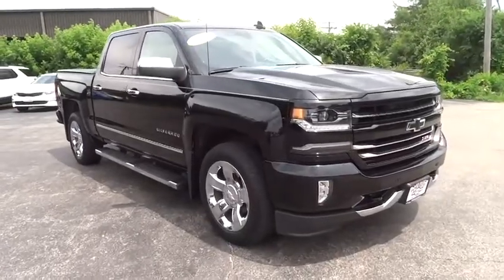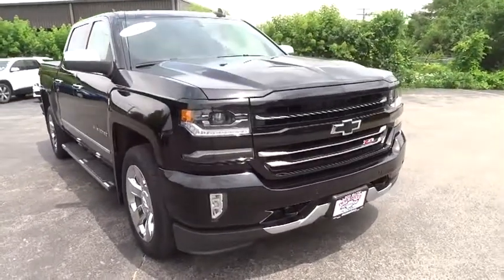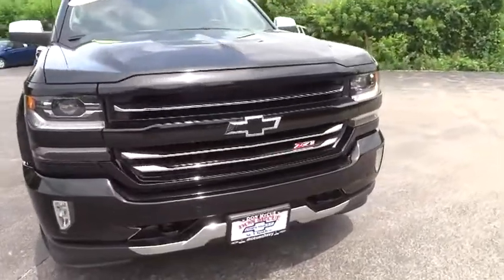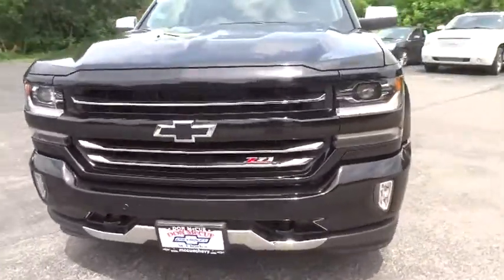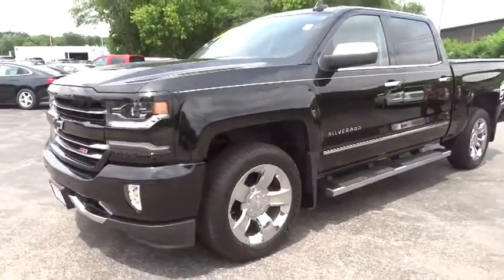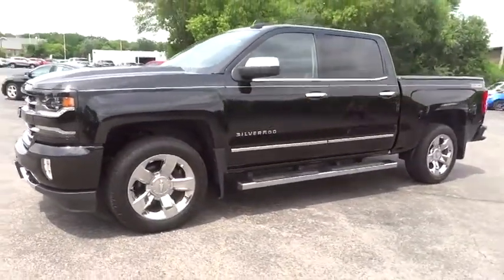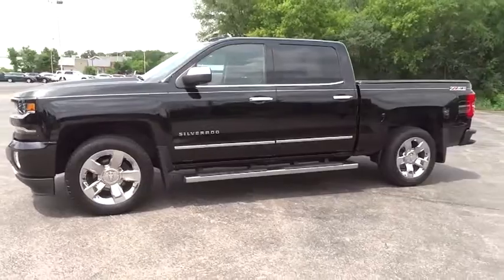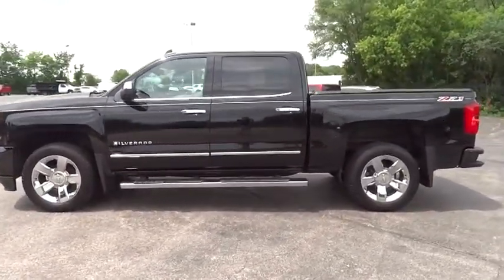2017 Chevrolet Silverado 1500 Elgin, St. Charles, Glendale Hts. Naperville, Aurora, IL 200119A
Black Used 2017 Chevrolet Silverado 1500 available in Elgin, Illinois at McCue Chevrolet. Servicing the St. Charles, Glendale Hts. Naperville, Aurora, IL area.
2017 Chevrolet Silverado 1500 LTZ - Stock#: 200119A - VIN#: 3GCUKSEC2HG293272

McCue Chevrolet
2015 E Main St, St

Come see this 2017 Chevrolet Silverado 1500 LTZ. Its Automatic transmission and Gas V8 5.3L/325 engine will keep you going. This Chevrolet Silverado 1500 has the following options: WIRELESS CHARGING, WHEELS, 20 X 9 (50.8 CM X 22.9 CM) CHROME, TRANSMISSION, 8-SPEED AUTOMATIC, ELECTRONICALLY CONTROLLED with overdrive and tow/haul mode. Includes Cruise Grade Braking and Powertrain Grade Braking (STD), TRAILER BRAKE CONTROLLER, INTEGRATED, TIRES, P275/55R20 ALL-TERRAIN, BLACKWALL, SUNROOF, POWER, STEERING WHEEL, HEATED, LEATHER-WRAPPED AND COLOR-KEYED, SEATS, FRONT FULL-FEATURE LEATHER-APPOINTED BUCKET WITH (KA1) HEATED SEAT CUSHIONS AND SEAT BACKS includes 10-way power driver and front passenger seat adjusters, including 2-way power lumbar control, 2-position driver memory, adjustable head restraints, (D07) floor console, storage pockets and (K4C) Wireless charging., REAR AXLE, 3.42 RATIO, and PEDALS, POWER-ADJUSTABLE for Crew Cab and Double Cab models. Test drive this vehicle at McCue Chevy, 2015 E. Main St, St. Charles, IL 60174.
LPO  WHEEL LOCKS  SET OF 4,AUDIO SYSTEM  CHEVROLET MYLINK RADIO WITH NAVIGATION AND 8 DIAGONAL COLOR TOUCH-SCREEN  AM/FM STEREO  with seek-and-scan and digital clock  includes Bluetooth streaming audio for music and select phones; USB ports; auxiliary jack; voice-activated technology for radio and phone; and Shop with the ability to browse  select and install apps to your vehicle. Apps include Pandora  iHeartRadio  The Weather Channel and more.,REAR AXLE  3.42 RATIO,TRANSMISSION  8-SPEED AUTOMATIC  ELECTRONICALLY CONTROLLED  with overdrive and tow/haul mode. Includes Cruise Grade Braking and Powertrain Grade Braking (STD),CONSOLE  FLOOR MOUNTED  RECONFIGURABLE  with cup holders  cell phone storage  power cord management  hanging file holder capability and (K4C) wireless charging,SUNROOF  POWER,LTZ PREFERRED EQUIPMENT GROUP  includes standard equipment,TRAILER BRAKE CONTROLLER  INTEGRATED,LICENSE PLATE KIT  FRONT,SEATS  FRONT FULL-FEATURE LEATHER-APPOINTED BUCKET WITH (KA1) HEATED SEAT CUSHIONS AND SEAT BACKS  includes 10-way power driver and front passenger seat adjusters  including 2-way power lumbar control  2-position driver memory  adjustable head restraints  (D07) floor console  storage pockets and (K4C) Wireless charging.,STEERING WHEEL  HEATED  LEATHER-WRAPPED AND COLOR-KEYED,WIRELESS CHARGING,PEDALS  POWER-ADJUSTABLE  for Crew Cab and Double Cab models,TIRES  P275/55R20 ALL-TERRAIN  BLACKWALL,LTZ PLUS PACKAGE  includes (JF4) power adjustable pedals  (UQA) Bose premium audio system  (UD5) Front and Rear Park Assist and (UVD) heated leather steering wheel,LED LIGHTING  CARGO BOX  with switch on center switch bank,PAINT  SOLID,BOSE SOUND WITH 6 SPEAKER SYSTEM  (7 speaker system including subwoofer when ordered with bucket seats),CARGO TIE DOWNS (4)  MOVABLE UPPER,ENGINE  5.3L ECOTEC3 V8 WITH ACTIVE FUEL MANAGEMENT  DIRECT INJECTION AND VARIABLE VALVE TIMING  includes aluminum block construction (355 hp [265 kW] @ 5600 rpm  383 lb-ft of torque [518 Nm] @ 4100 rpm; more than 300 lb-ft of torque from 2000 to 5600 rpm) (STD),JET BLACK  LEATHER-APPOINTED SEAT TRIM,LPO  BLACK BOW-TIE EMBLEMS  FRONT AND REAR,FRONT AND REAR PARK ASSIST  ULTRASONIC,LPO  MOLDED SPLASH GUARDS  BLACK,BLACK,WHEELS  20 X 9 (50.8 CM X 22.9 CM) CHROME,Tow Hitch,Locking/Limited Slip Differential,Four Wheel Drive,Power Steering,ABS,4-Wheel Disc Brakes,Tires - Front All-Terrain,Tires - Rear All-Terrain,Tires - Front All-Terrain,Tires - Rear All-Terrain,Tow Hooks,Conventional Spare Tire,Tow Hooks,Bed Liner,Daytime Running Lights,Fog Lamps,Heated Mirrors,Power Mirror(s),Integrated Turn Signal Mirrors,Power Folding Mirrors,Privacy Glass,AM/FM Stereo,MP3 Player,Bluetooth Connection,Auxiliary Audio Input,Smart Device Integration,CD Player,MP3 Player,HD Radio,Satellite Radio,Requires Subscription,Bluetooth Connection,Telematics,WiFi Hotspot,Power Driver Seat,Power Passenger Seat,Leather Seats,Heated Front Seat(s),Driver Adjustable Lumbar,Passenger Adjustable Lumbar,Seat Memory,Heated Front Seat(s),Pass-Through Rear Seat,Rear Bench Seat,Floor Mats,Cruise Control,Steering Wheel Audio Controls,Leather Steering Wheel,Adjustable Steering Wheel,Steering Wheel Audio Controls,Power Windows,Power Door Locks,Keyless Entry,Power Door Locks,Remote Engine Start,Universal Garage Door Opener,Cruise Control,Security System,Mirror Memory,Seat Memory,Climate Control,Multi-Zone A/C,A/C,Rear Defrost,Rear Defrost,Sliding Rear Window,Auto-Dimming Rearview Mirror,Drive